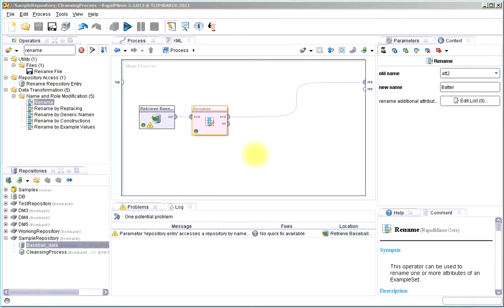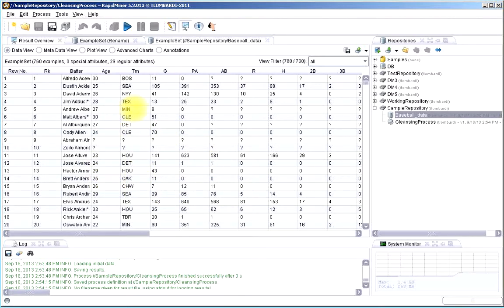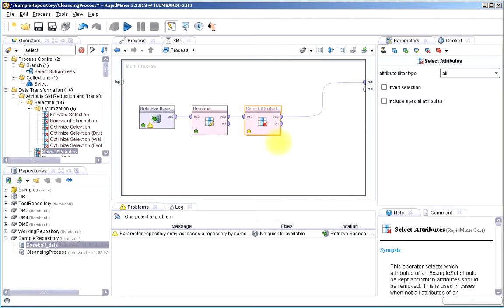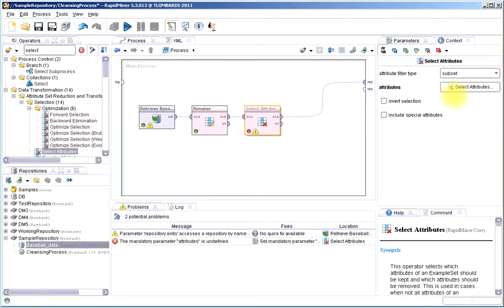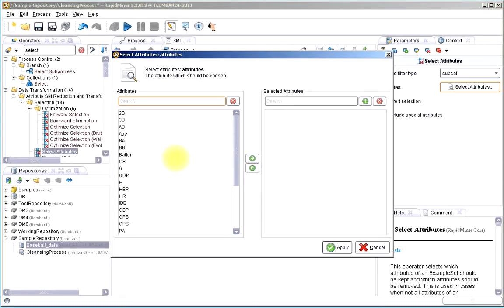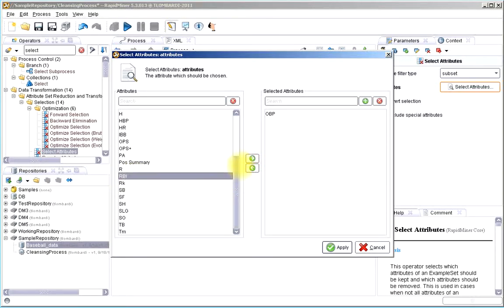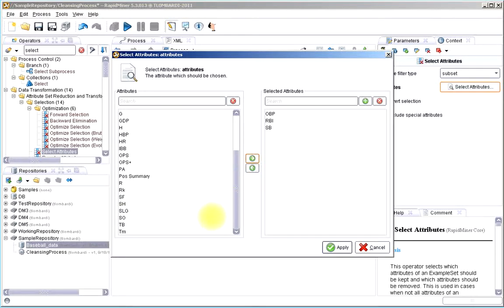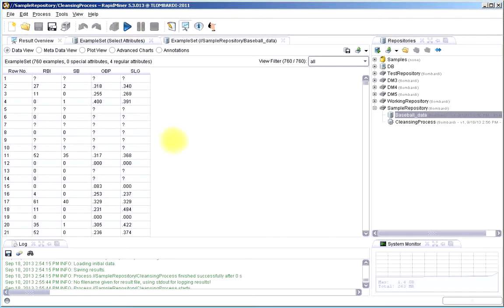Reduce Attributes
We use the select attributes operator to reduce the number of attributes in our data set.  This is the fourth of 8 videos.